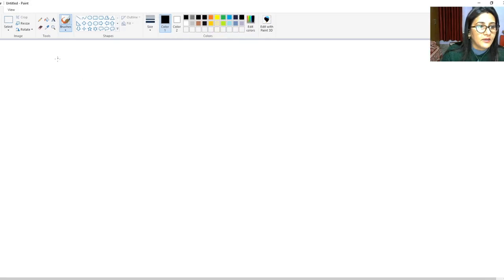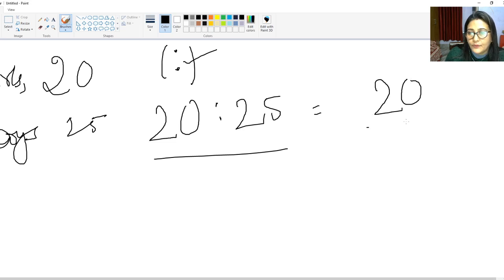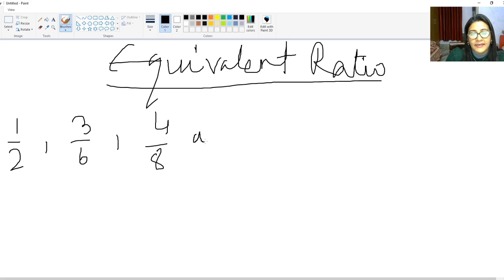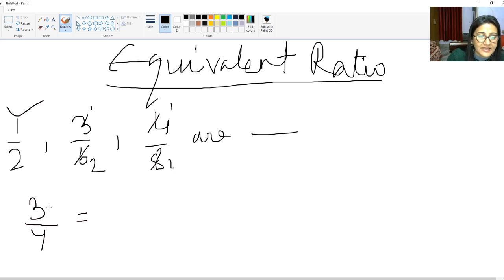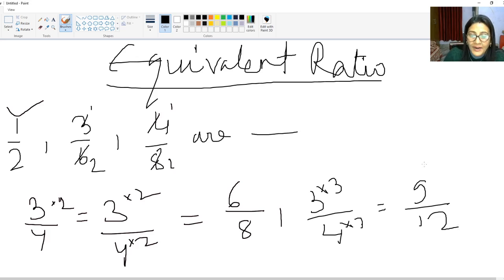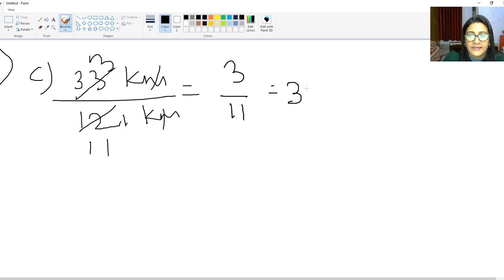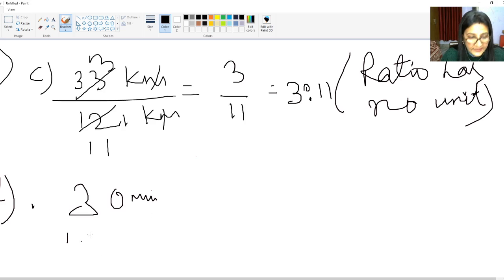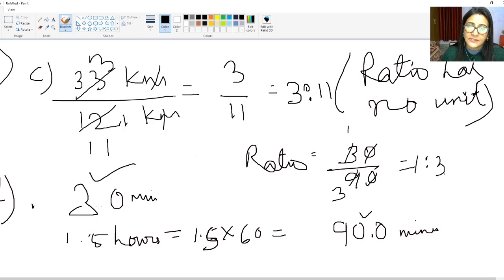Class-VI Maths (Ratio and Proportion)Ex-12.1